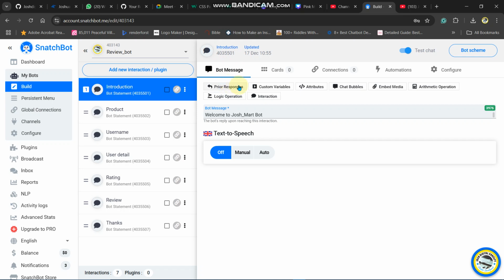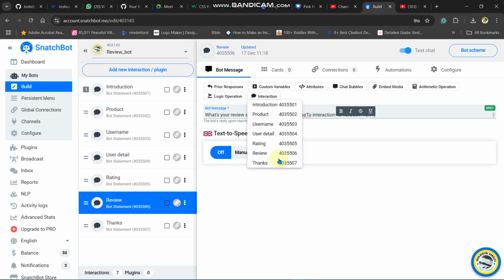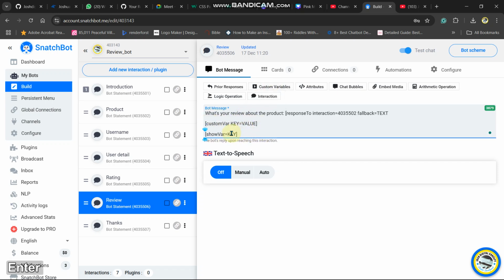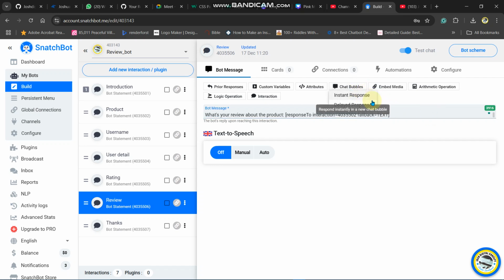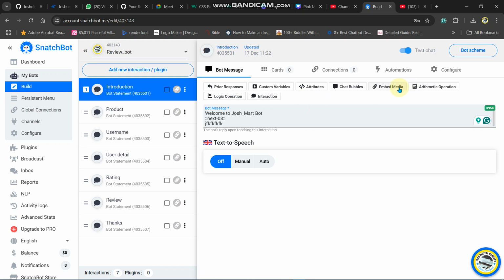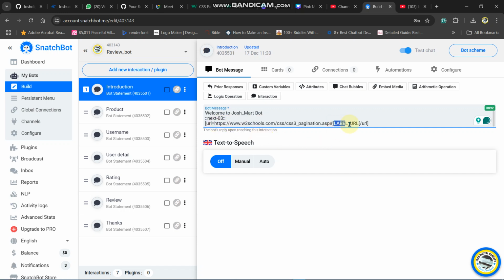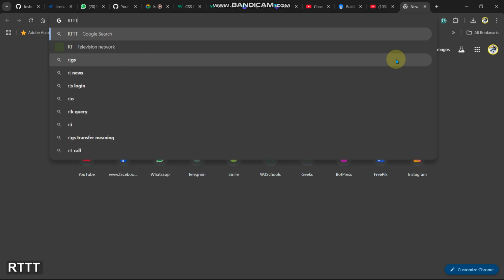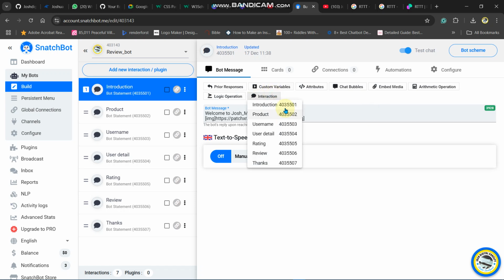BUILDING A BOT ON SNATCHBOT - 4.2 (BOT MESSAGE)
BUILDING A BOT ON SNATCHBOT - 4.2 (BOT MESSAGE). The Sections under bot message.